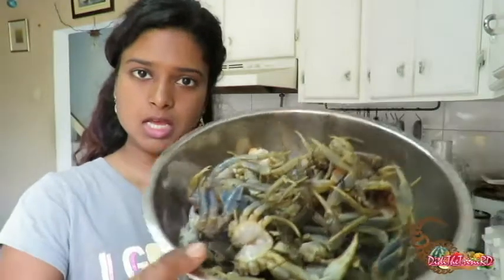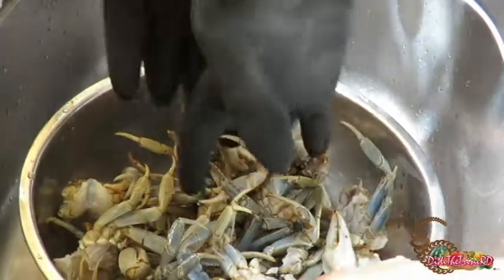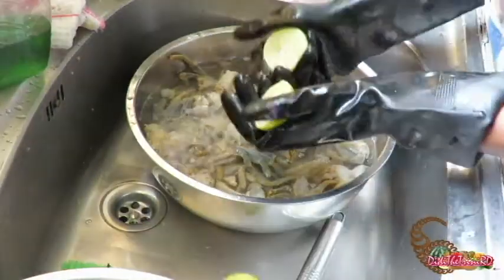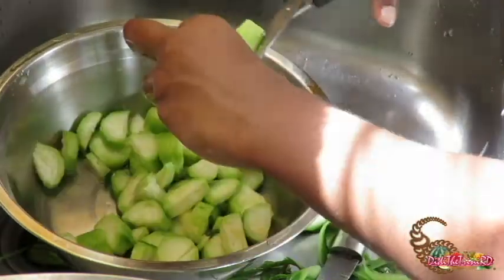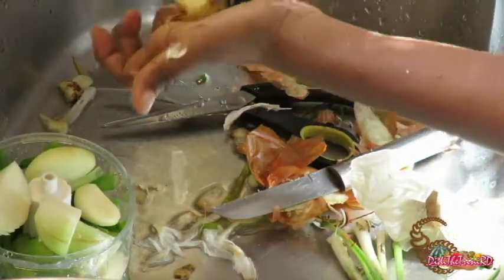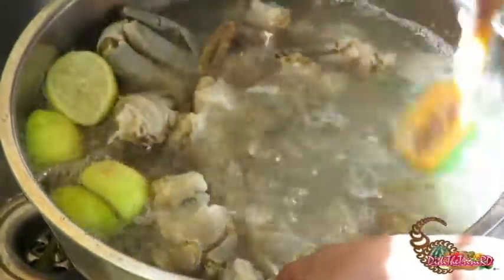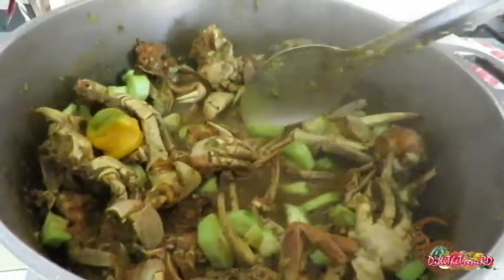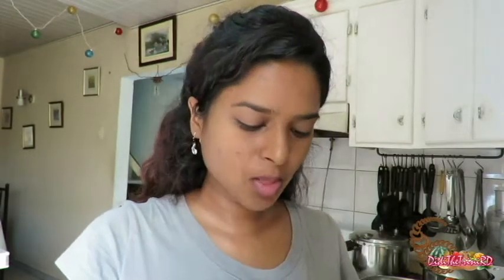Curry Crab Madness!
video 59

Follow DidiTheTriniRD on: Instagram, Tumblr, Pinterest, Twitter, Facebook and YouTube